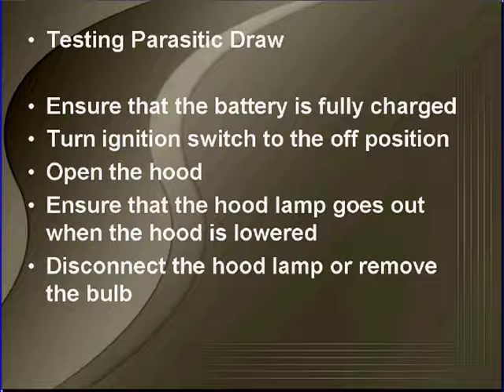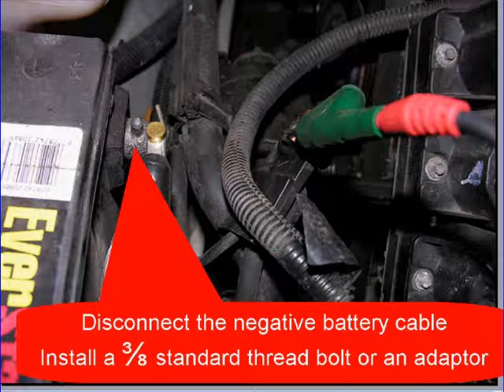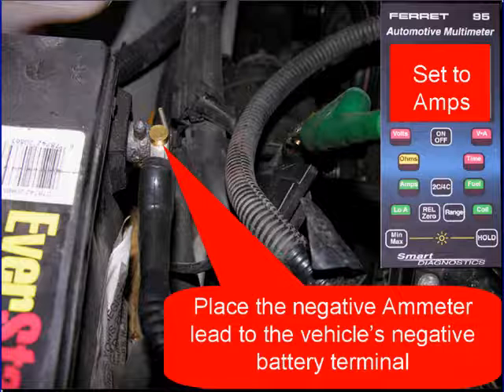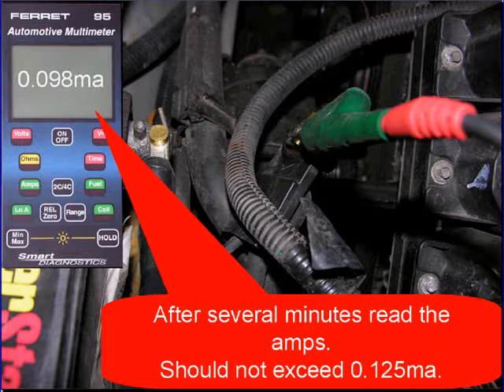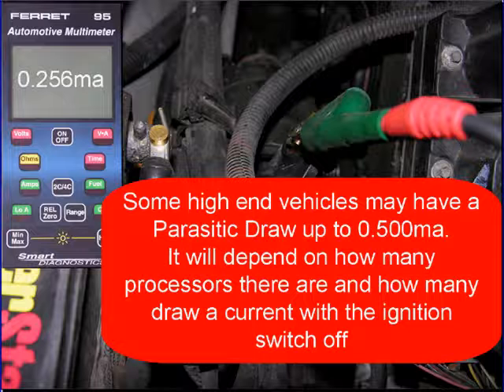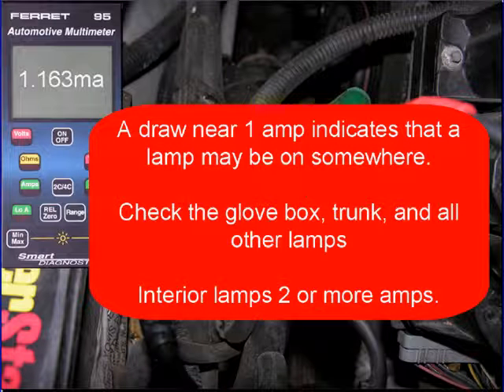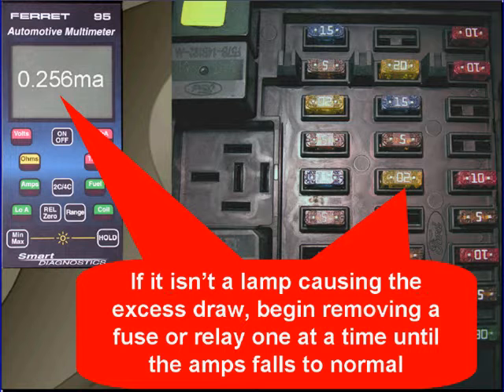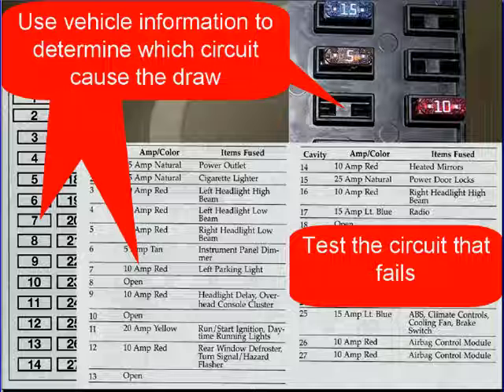34 GM Diagnostics: Parasitic Draw Test